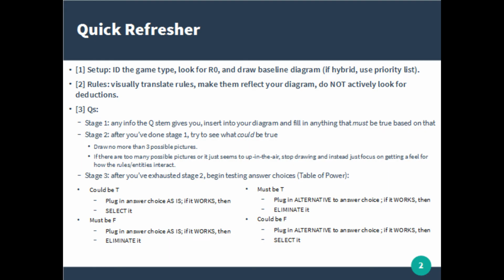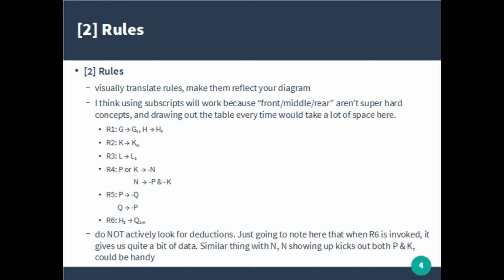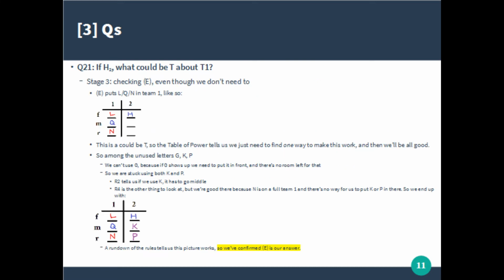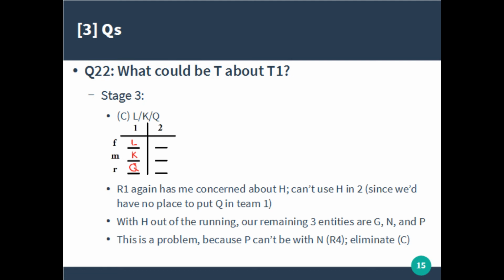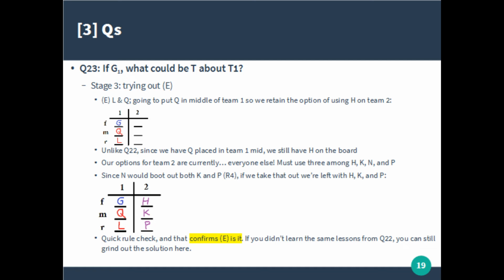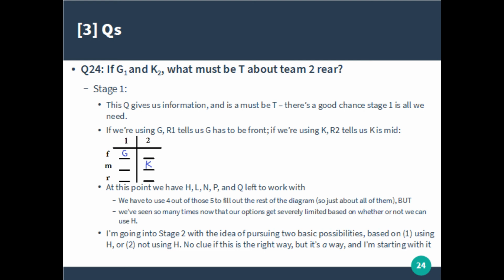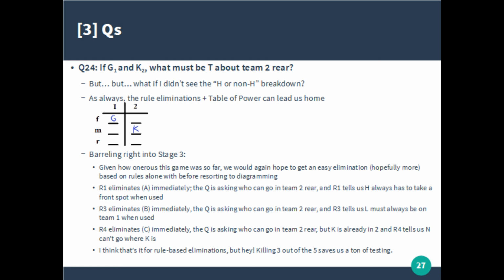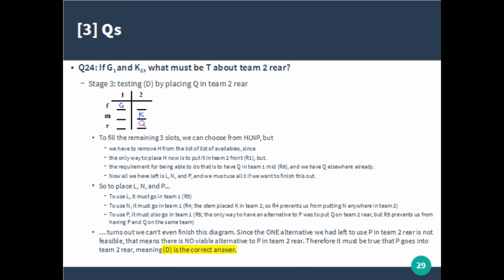LSAT Logic Games - Full Demonstration #2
This is the juggler game (PT22, S3, Q20-24). The difficulty starts right with the intro paragraph, where they present the tasks in the exact opposite order a normal human being would.